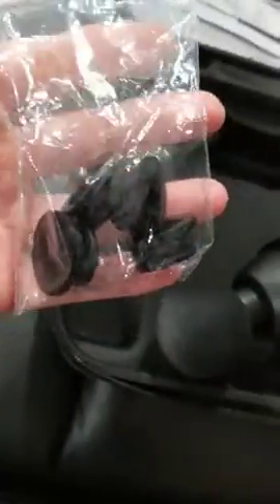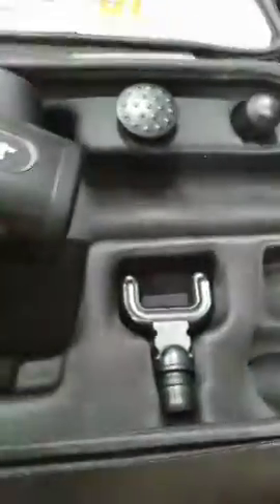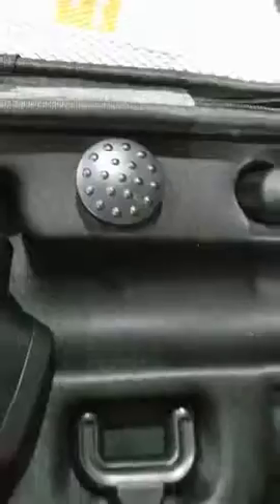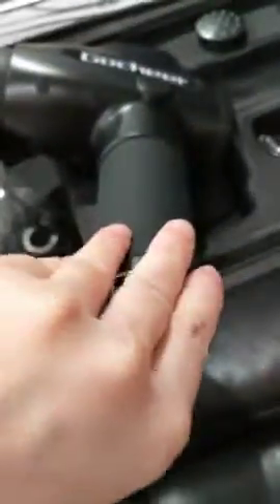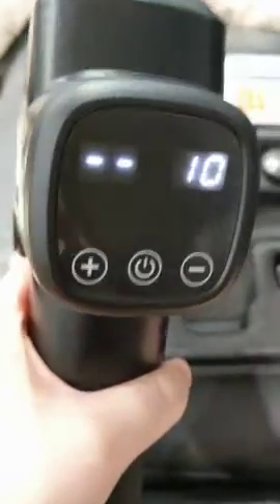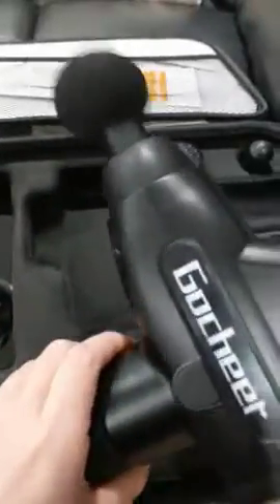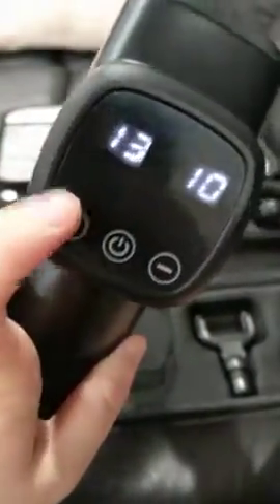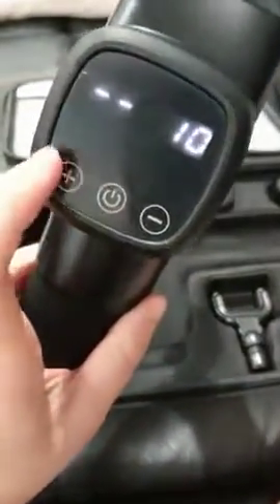Gocheer Muscle Massage Gun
DEEP TISSUE MUSCLE MASSAGE GUN– Through deep and powerful vibration can not only relax your stiff muscle but also relax your soft tissue, at the same time, Gocheer Percussion Massage Gun can also help you stimulate the circulation of blood and release lactic acid. Using our new massage gun to soothe all of your aches and pains and make your muscles and body a comfortable feeling
20 SPEED ADJUSTABLE AND LONG USING TIME– Choose the best suitable speed you need, Gocheer percussion massage gun supports 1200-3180 beats per minute. Whether it's a muscle relaxation after exercise or a daily body massage, you can easily find the vibration amplitude that suits you best. And after fully charged the 2400mAh lithium battery supports you a 5-8 hour using time
QUIET AND EASILY HANDHELD– Gocheer massage gun utilises our latest technology in noise reduction. Even if you adjust to the maximum vibration amplitude, the noise will not exceed 60 decibels, which will provide you a wonderful massaging atmosphere. Besides,Gocheer massage gun is only 2.2lb and designed user-friendly that will make you easily handheld
LCD TOUCH SCREEN– With the high definition LCD touch screen, you can easily operate the massager. Just press '+' or ' -' to up or down the speed, besides, you can clearly know the remaining power at any time from the screen display and then the fascia gun could get charged in time.And it's also a protection for the battery when charged at a low power
AUTOMATIC TIMING FUNCTION– To avoid excessive massaging time and damaging muscles and bones in the same part, our muscle massaging gun equipped with intelligent timing protection, which will automatically stop after 15 minutes of operation to provide intimate protection then protect your health. So, just feel comfortable to use our professional massaging gun

muscle massager walmart
muscle massager stick
lpysfw
muscle massager tool
best muscle recovery massager
do vibrating massagers help sore muscles
kraft gun amazon
kraftgun black friday
kraft gun noise
hyperice hypervolt plus
vibrating massage tool walmart
massage gun attachment uses
best massage gun for plantar fasciitis
trigger point gun
massage gun for lower back pain
muscle massager reviews